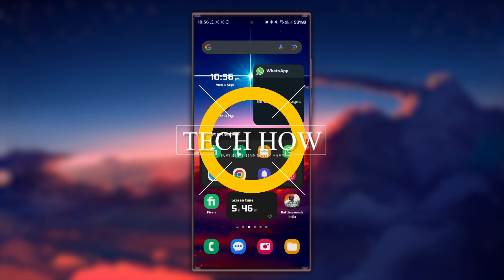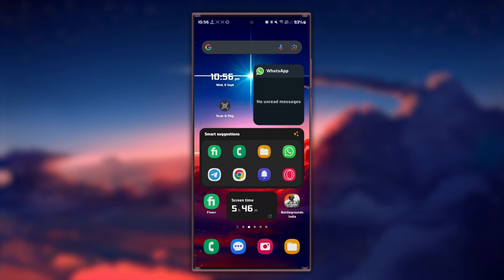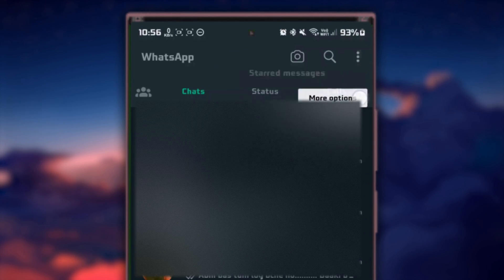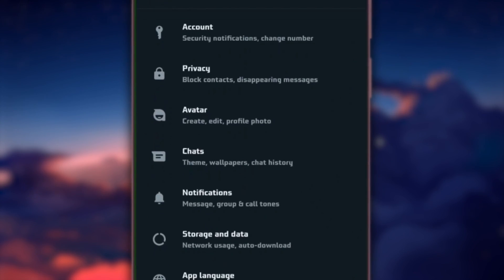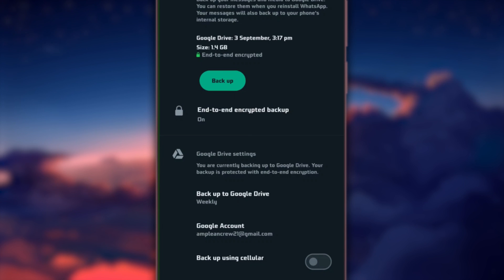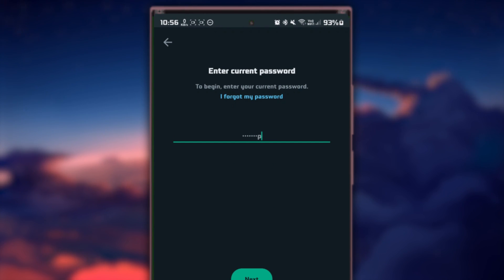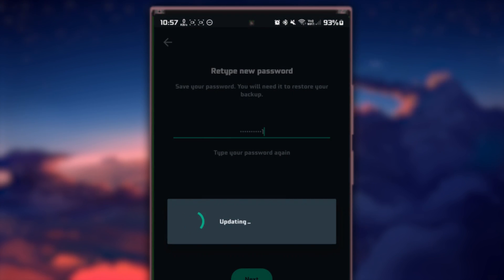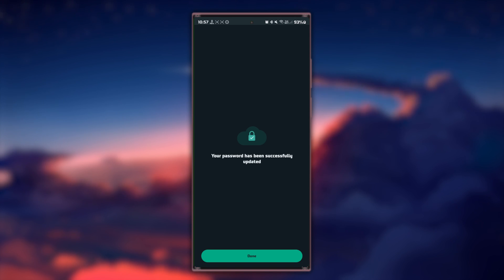How To Reset Your Encrypted Whatsapp Password - Complete Guide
A short tutorial on resetting your WhatsApp account password.

Timestamps:
0:00 Introduction
0:13 WhatsApp Account Settings
0:37 Reset Password Process
1:02 Confirm Secure Password